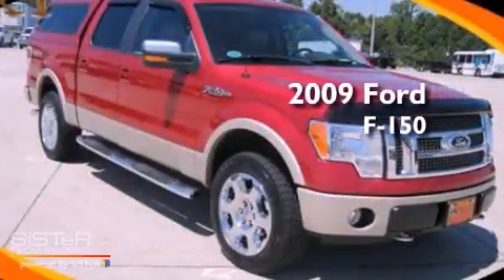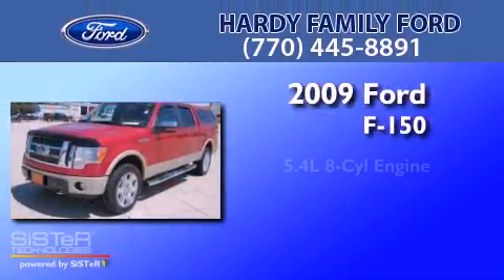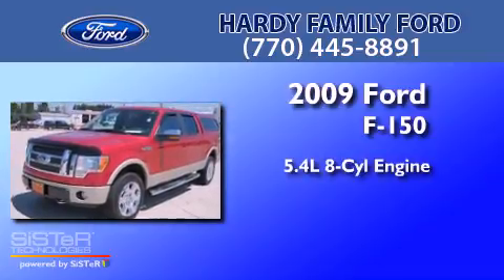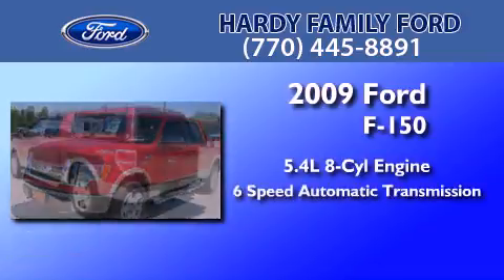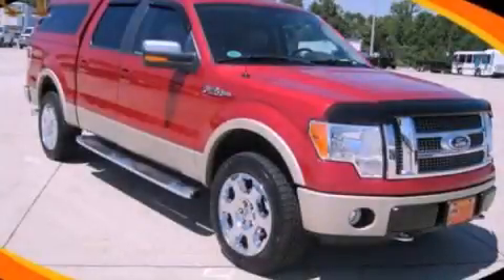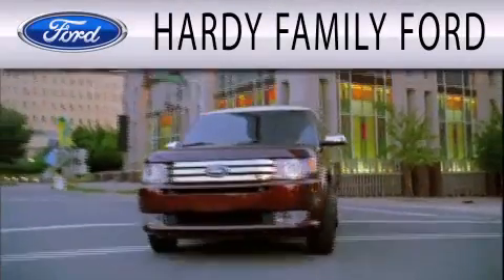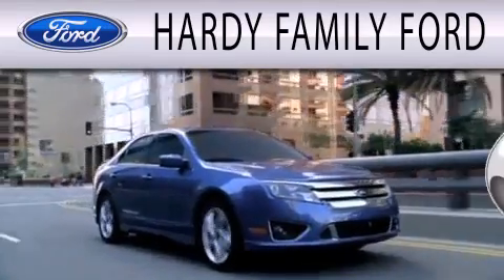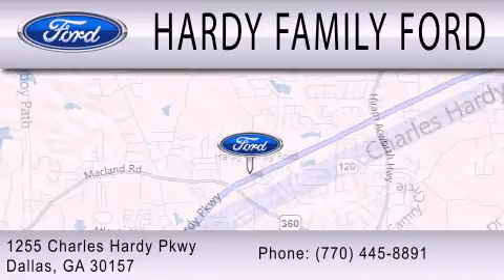2009 FORD F-150 GA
Year : 2009
 Make : FORD
 Model : F-150
 Engine : 5.4L V8
 Trans . : AUTO 6SPD
 Exterior : RED
 Miles : 21,380
 Interior : TAN
 Stock : 46558A2

 1282 Old Griffin Road
  , GA 30157